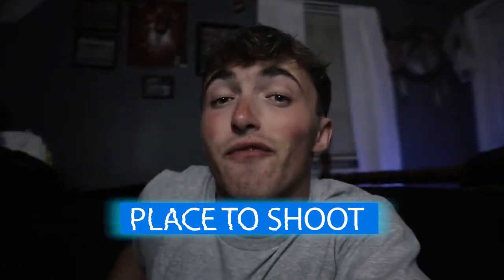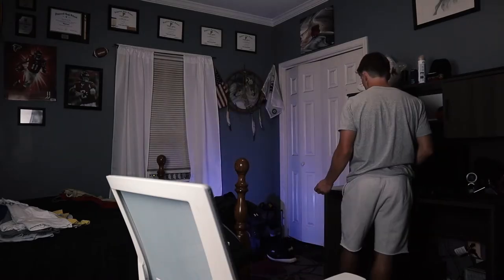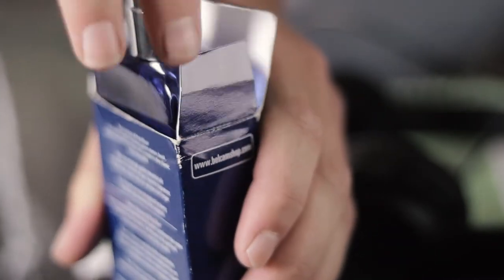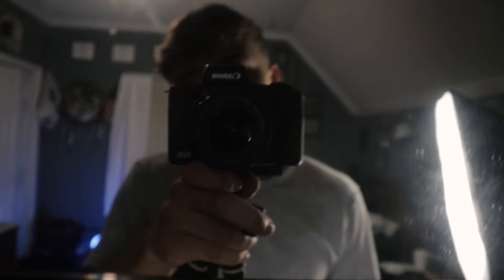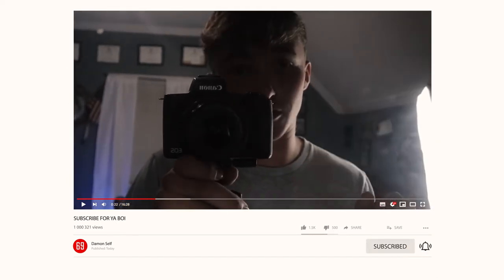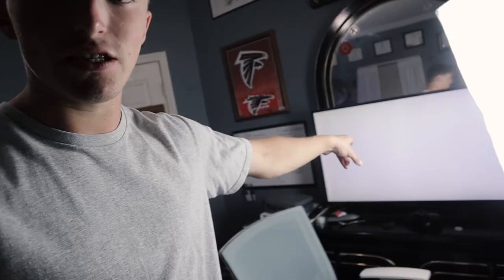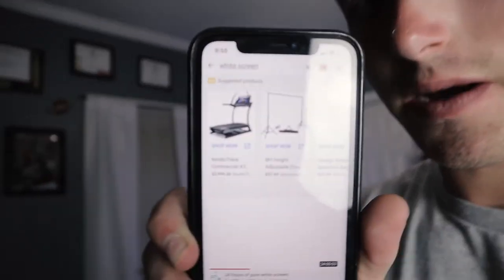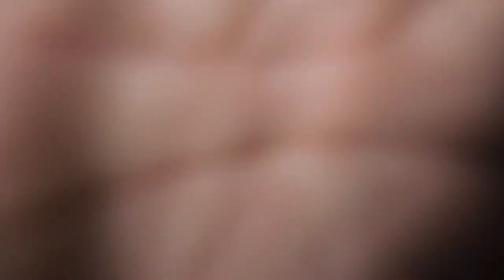Product Photography at Home?? Oh Boy...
My Top Tips for Product Photography at Home!! - Tips for Beginners 2020

IF YOU WANNA HELP OUT THE CHANNEL, CHECK OUT THOSE LINKS!

⦁ Canon M50 (New Camer)
⦁ Canon t5 (Old Camera)
⦁ Fish-Eye Lens
⦁ 18-55 mm Lens
⦁ Camera Bag
⦁ Wacom intuos (Drawing Tablet)
⦁ Lapel Mic (FIFINE)
⦁ Blue Mic

Everything you guys do, It means so much to me. Thank you.